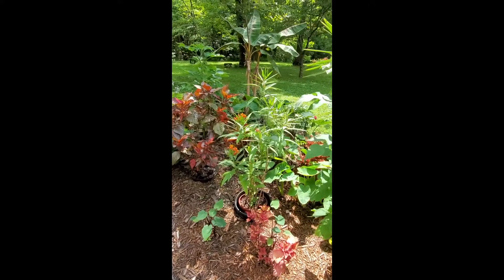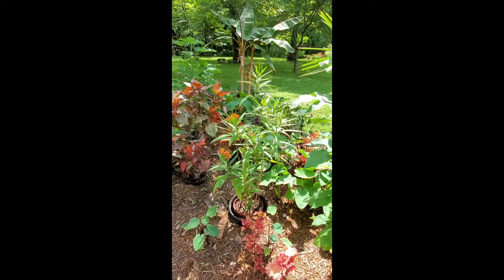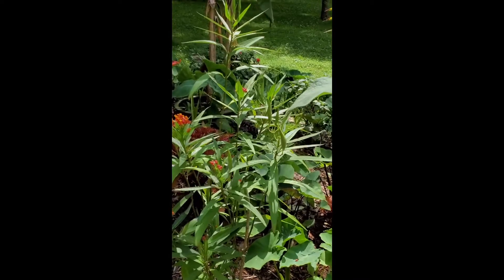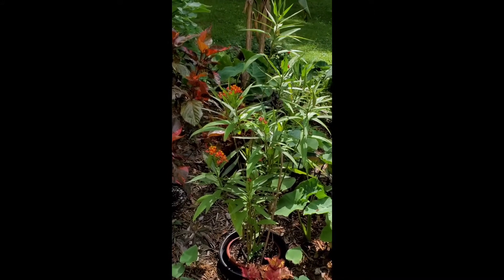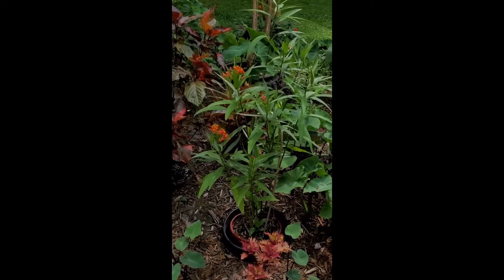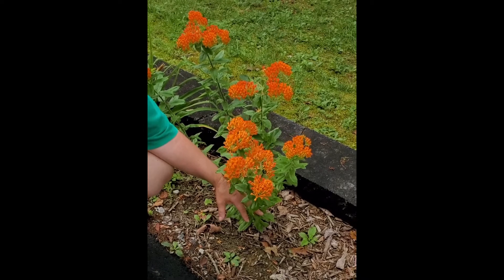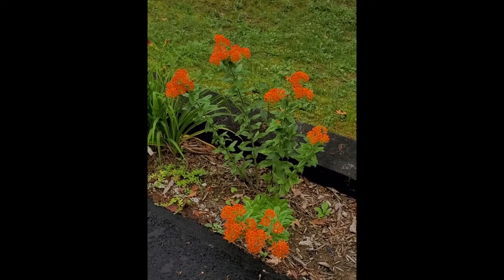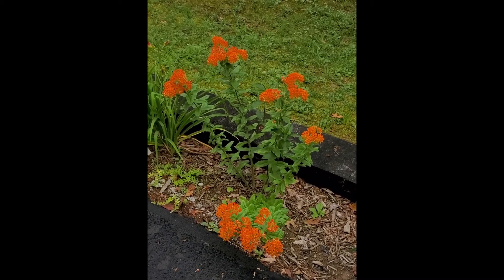Milkweed and Butterfly weed